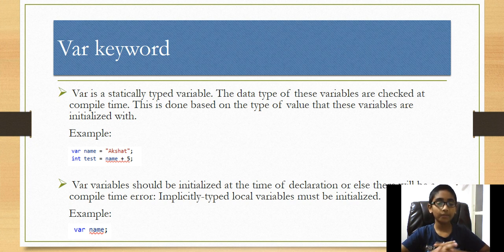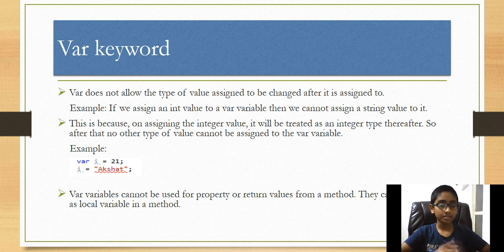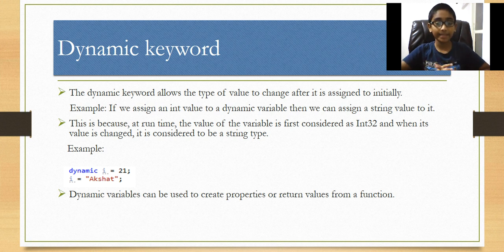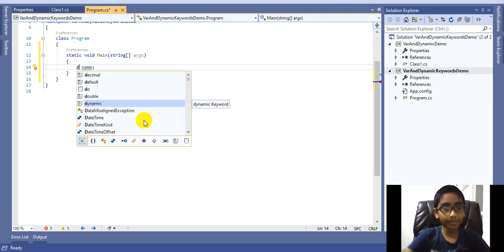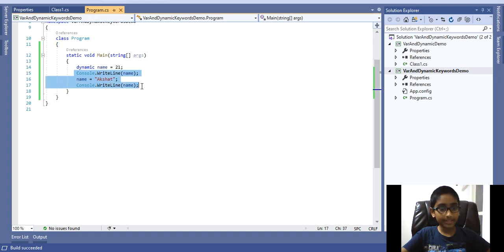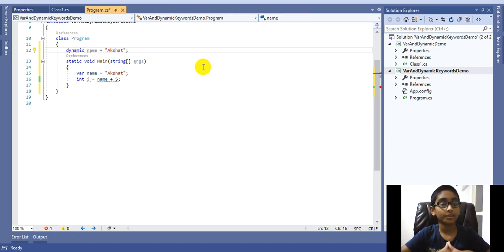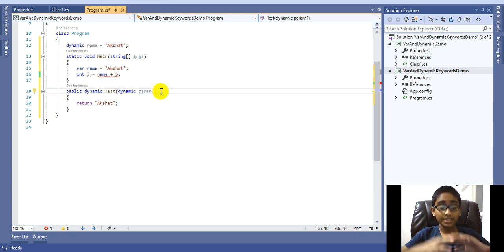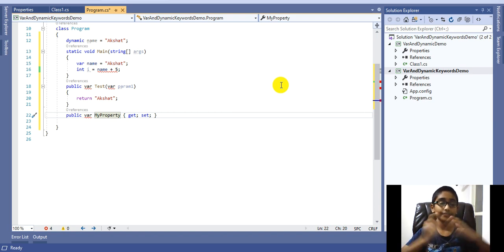Part 17 - Var and Dynamic keywords in C#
In this video, I will teach you about Var and Dynamic keywords in C#.